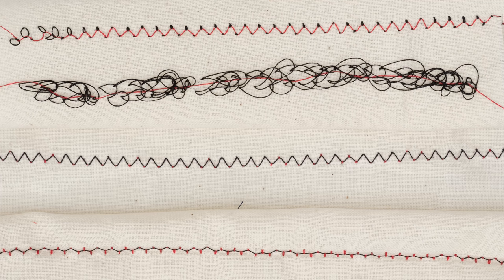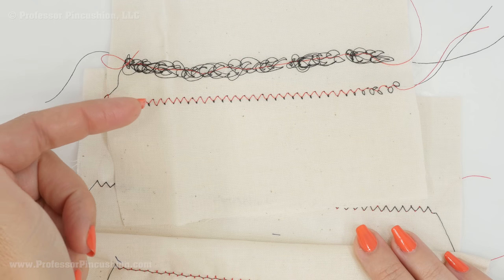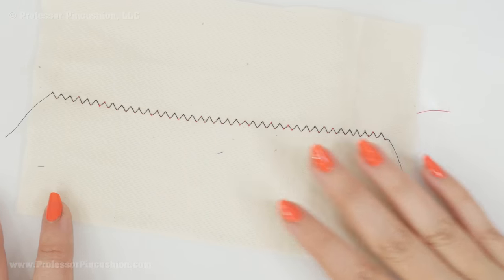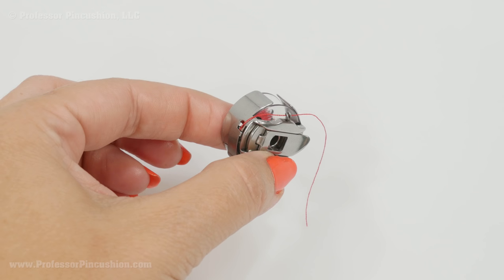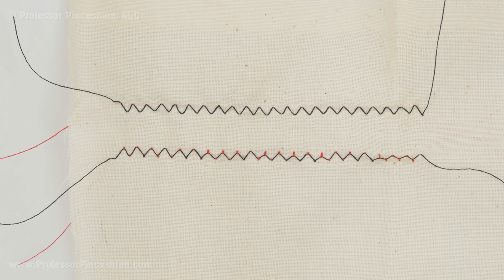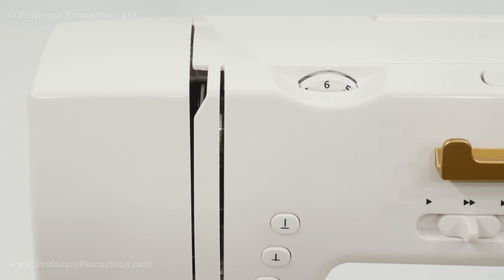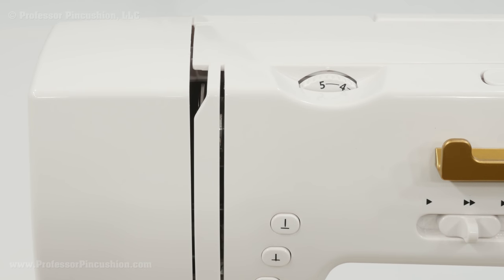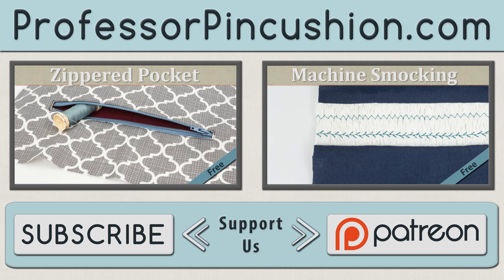Sewing Machine Thread Tension - Updated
Learn how to correct thread tension so that your stitches come out perfect no matter the type of fabric you're sewing with.  This tutorial shows you how to adjust upper and lower thread tension to solve your stitching woes.